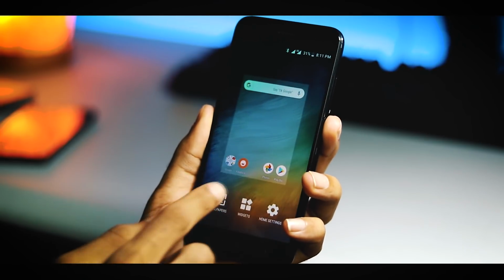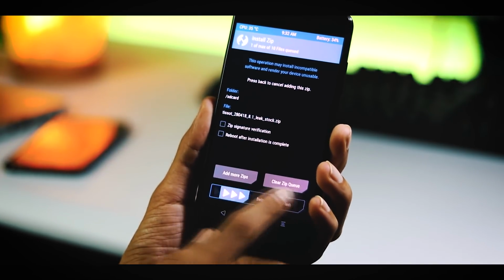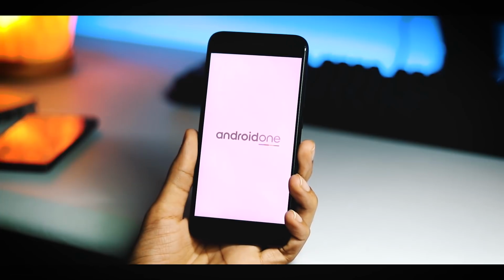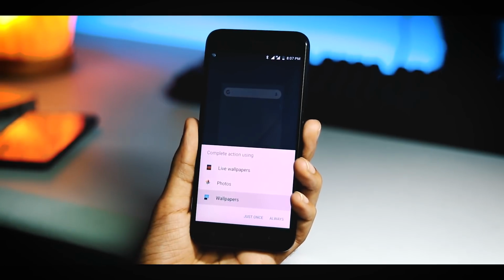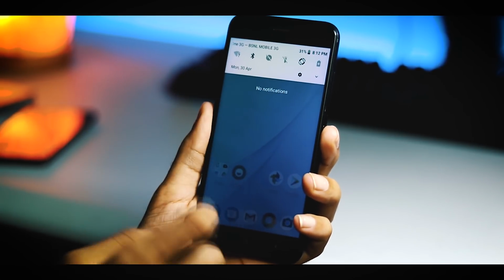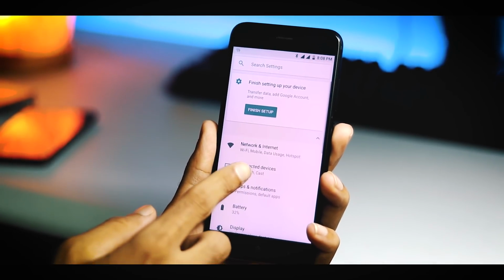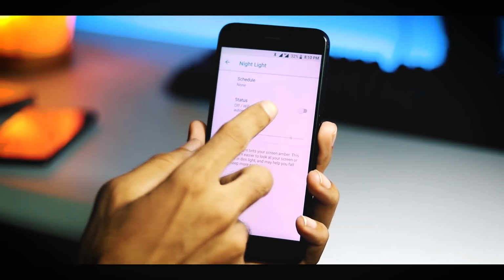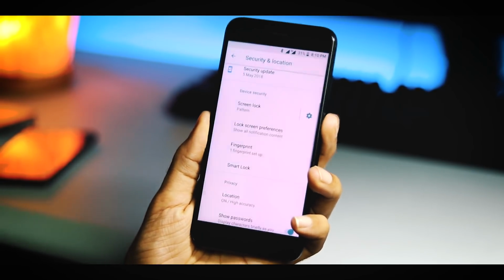Official Android Oreo 8.1 Beta on Xiaomi Mi A1 | How to + Whats New?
Official Android Oreo 8.1 Beta ROM has been Leaked for Xiaomi Mi A1
If You have Unlocked Bootloader + TWRP, you can Flash this rom right away
This Video Guides you on how to Install this rom and Features/Bugs of this rom